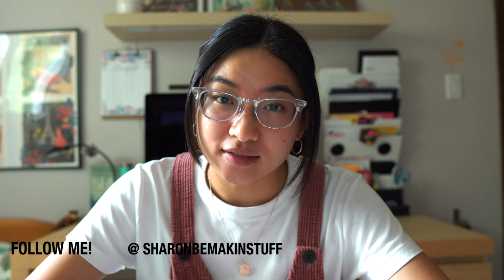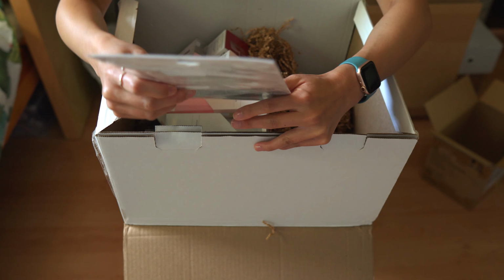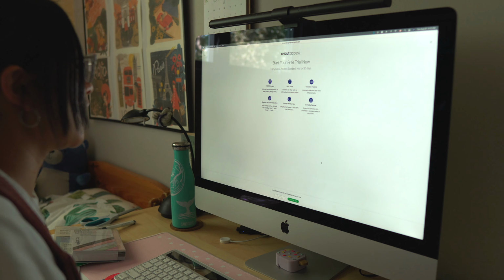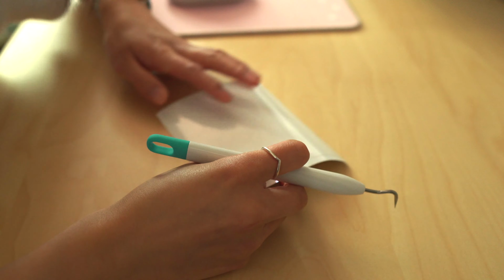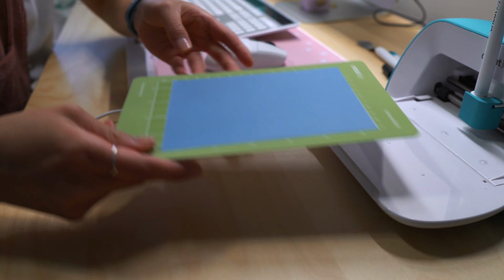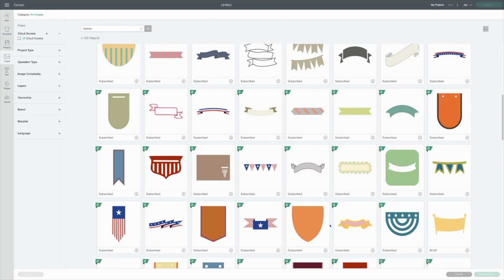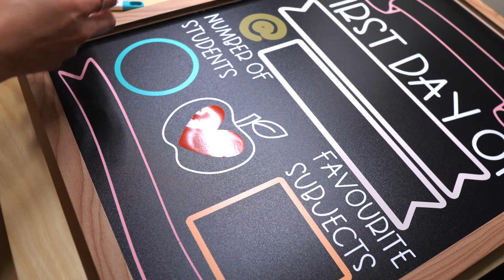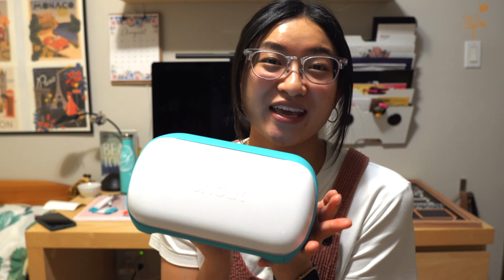Back to School DIYs with Cricut Joy + Unboxing + Setup + Review!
Happy First Day of School!! Join me in unboxing my first Cricut Joy, setting it up, and creating some easy and fun projects for back to school with it. ⭐️

0:00 - Intro
2:08 - Unboxing
7:23 - Setup
10:43 -  Customized Water Bottle
17:49 -  Card Drawing
20:49 -  First Day of School Chalkboard
28:50 - Review

Cheers,
Sharon ♡